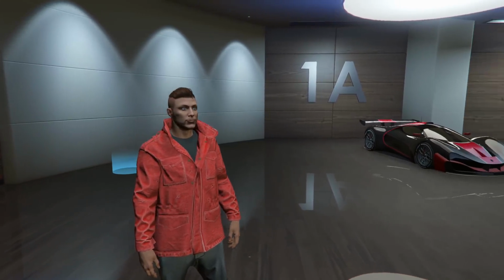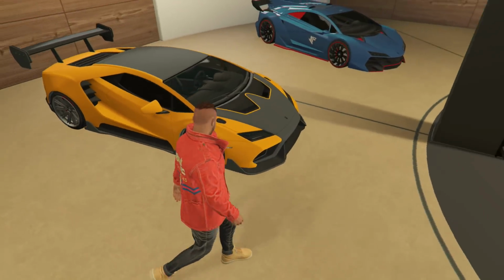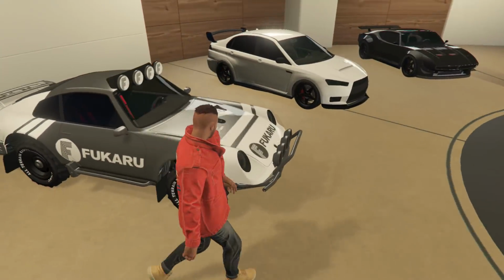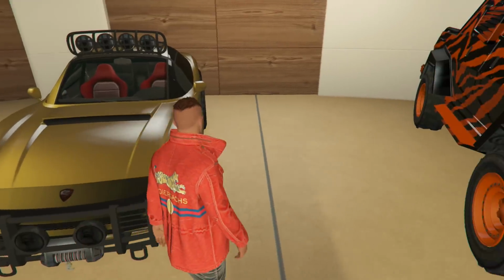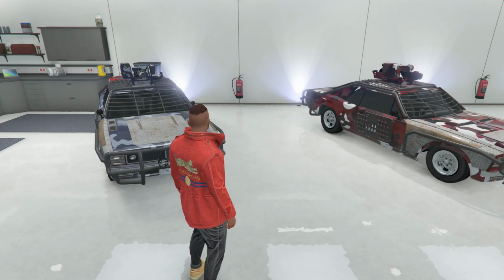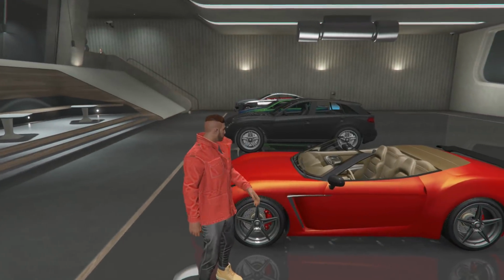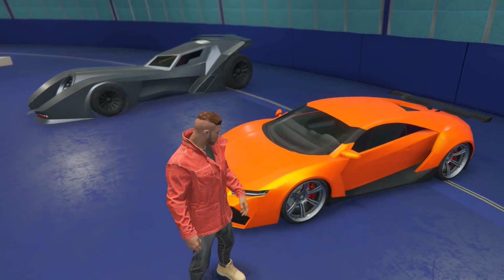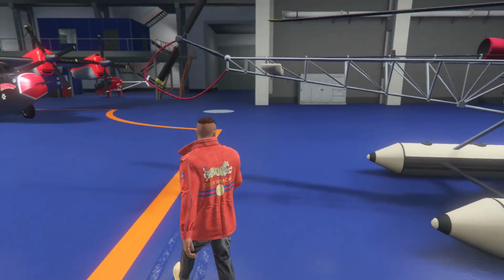GTA 5 ONLINE GARAGE TOUR | ALL GARAGES | 125+ VEHICLES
Showing off my gta 5 garage in a gta 5 garage tour of all of my garages! Totally 125+ Vehicles to be seen! Enjoy seeing every car and plane that I own in gta 5 online in all the gta online garages.

Best gta 5 online garage tour!

😘 Make sure to "Join" as a Channel Member to support me!

Awesome Minecraft Server Hosting:
FadeHost: